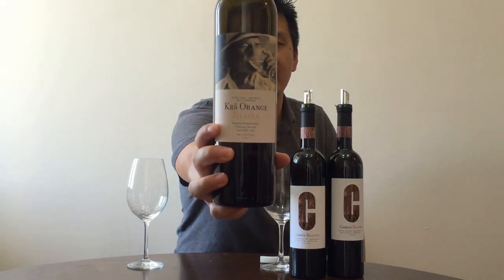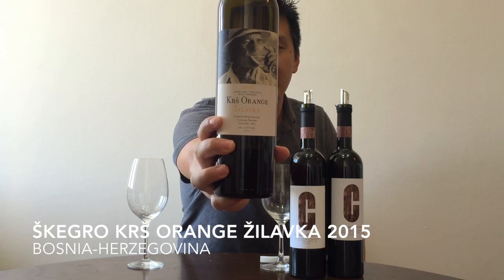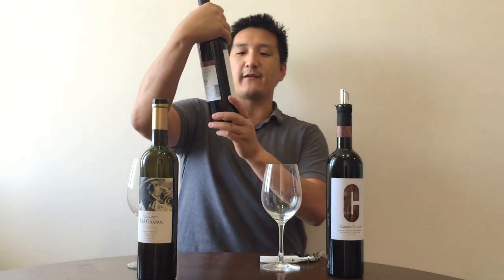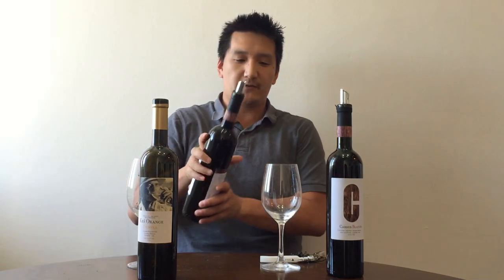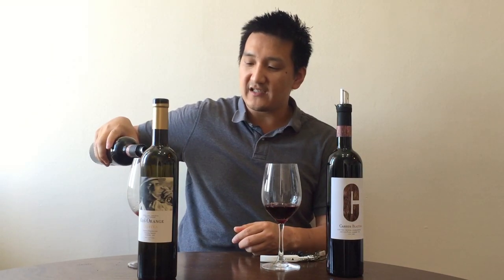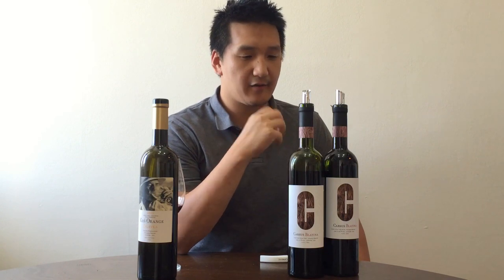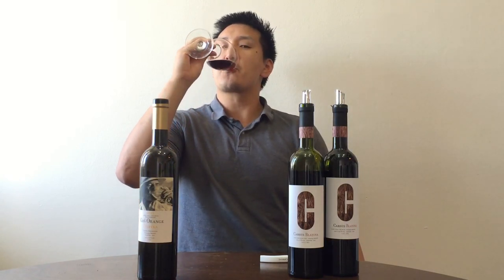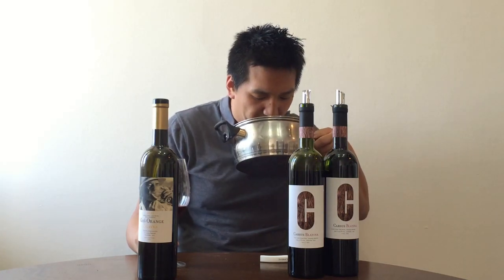BiH Wine: Vertical Tasting of Škegro Blatina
Exotic Wine Travel tasting wines from Bosnia Herzegovina. In this episode we do a mini-vertical of Blatina from Škegro Winery. Discover rare wines and unique wine regions with us!

Wines featured in this episode:
Škegro Krš Orange Žilavka 2015
Škegro Carsus Blatina 2013
Škegro Carsus Blatina 2015